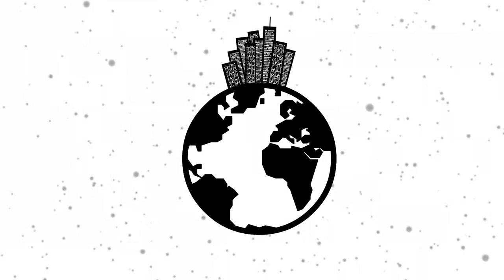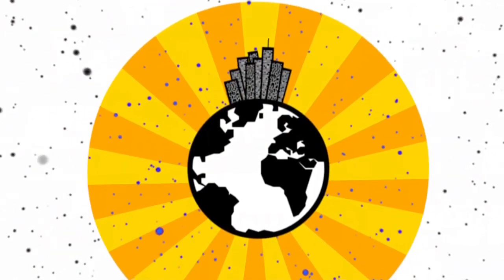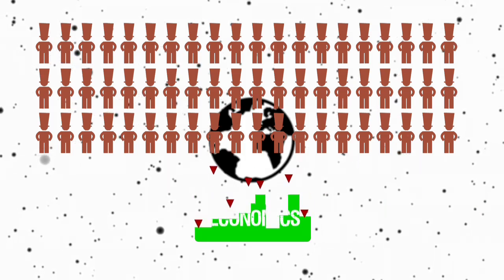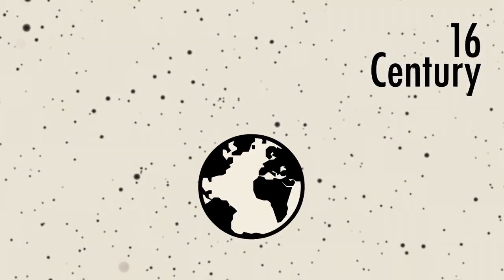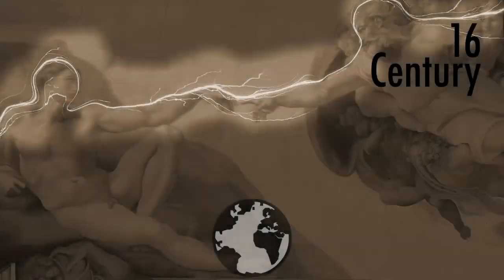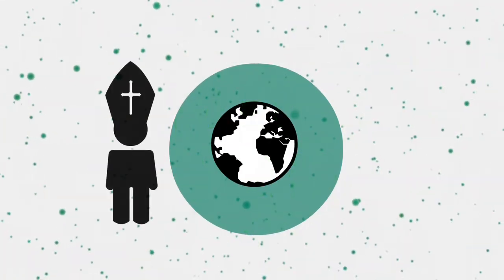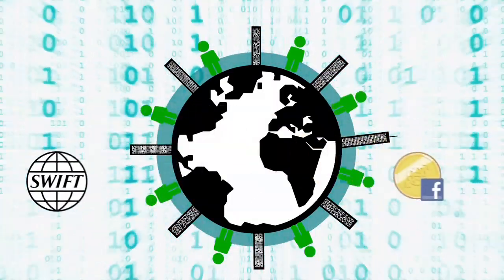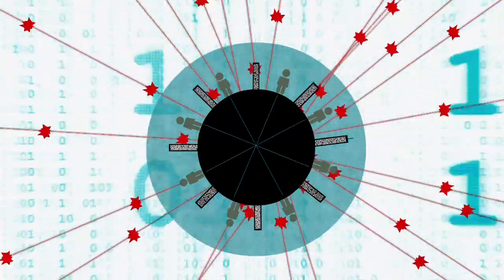The Financial Reformation (trailer, Sibos2010)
A new generation of digitally-native intermediaries is emerging and with this will come a new economy. New systems to store and exchange value. New ways to think about finance. A system immune for the corrosive effects of monetary debasement, artificial scarcity and over-centralization. A system that is both too small and too distributed to fail. A system where complexity is simultaneously hidden away while being harnessed to create value for its users.